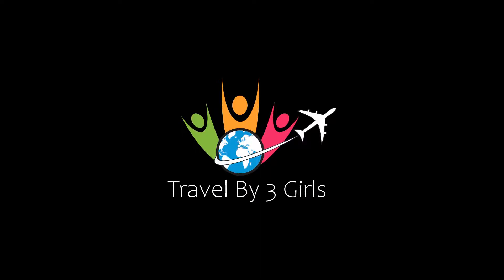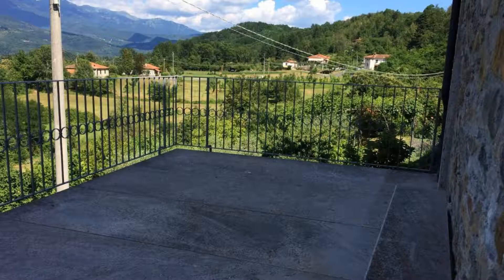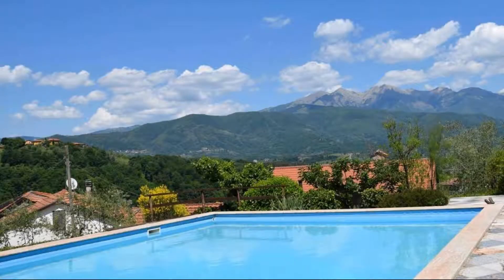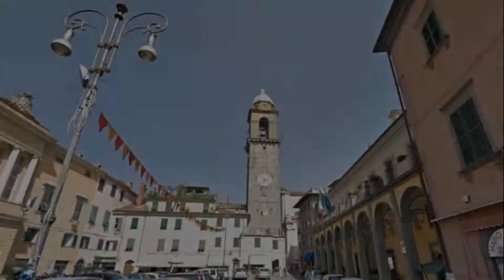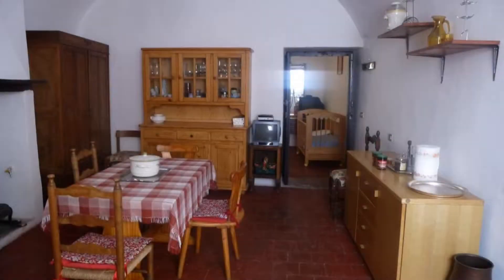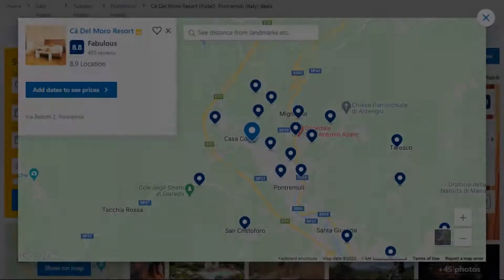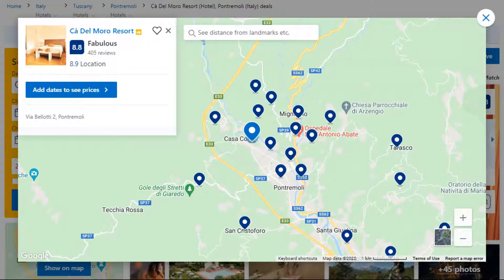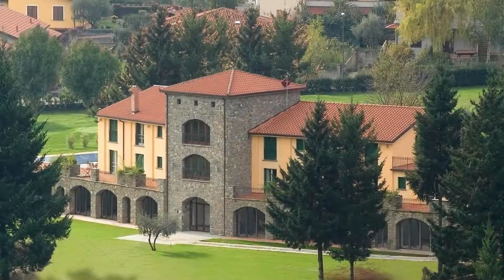Top 5 Recommended Hotels In Pontremoli | Best Hotels In Pontremoli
Queries Solved:
1) Top 5 Recommended Hotels In Pontremoli
2) Top 5 Hotels In Pontremoli
3) Top Five Hotels In Pontremoli
4) Top 5 Romantic Hotels In Pontremoli
5) 5 Best Hotels For Couples In Pontremoli
6) Hotels In Pontremoli
7) Best Hotels In Pontremoli

Track Title: Blank Slate
Artist: VYEN